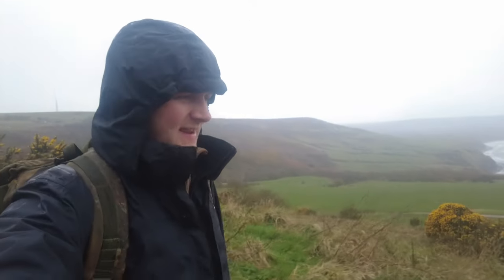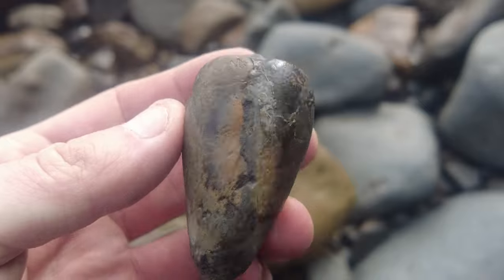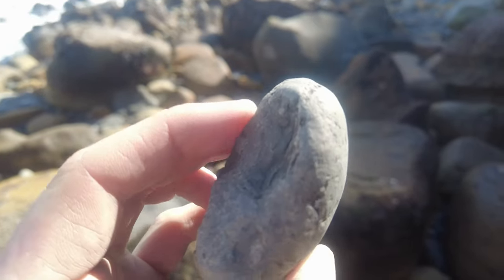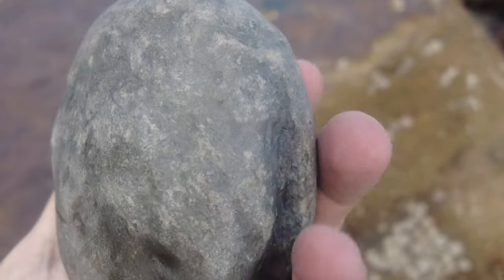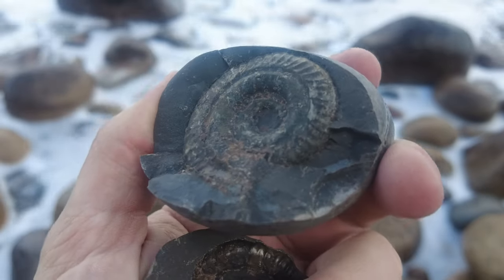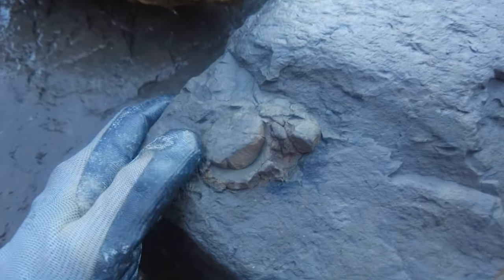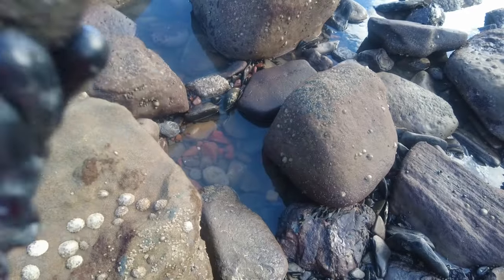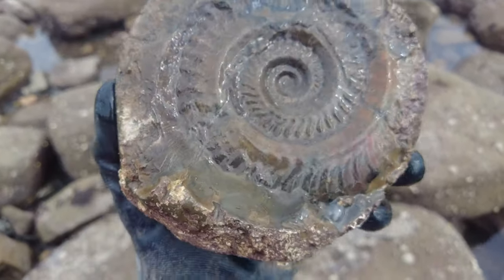Double Fossil Hunt - Double The Reward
Join me on another fossil hunt. In this video I search two different beaches looking for Jurassic fossils. I hunt at ravenscar and then Runswick Bay and find some awesome Jurassic Fossils.

Hammers
Estwing 20-Ounce Mason Hammer (Great Starter Hammer)

Drone
DJI Mini 2